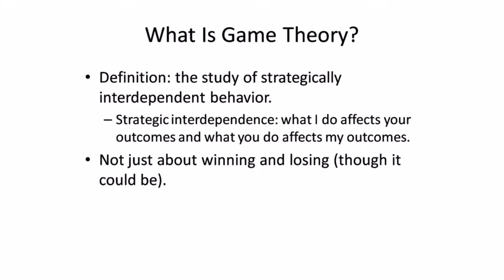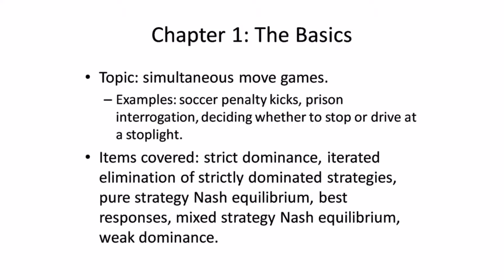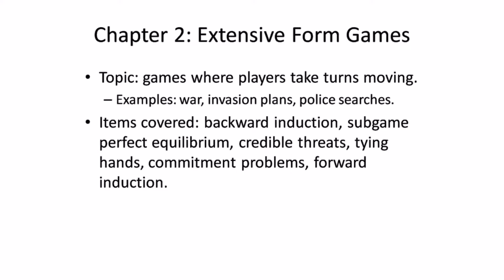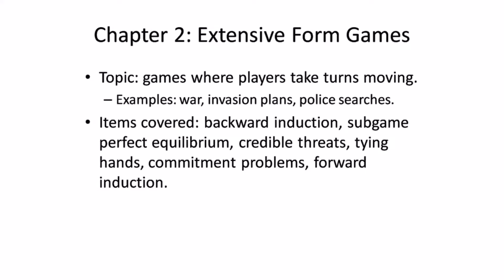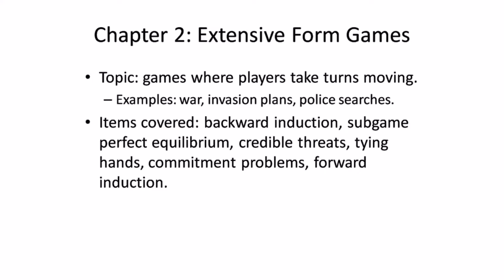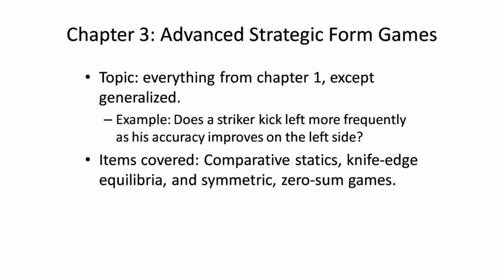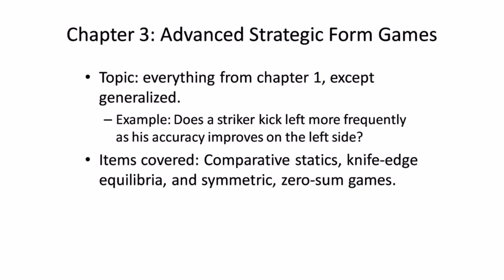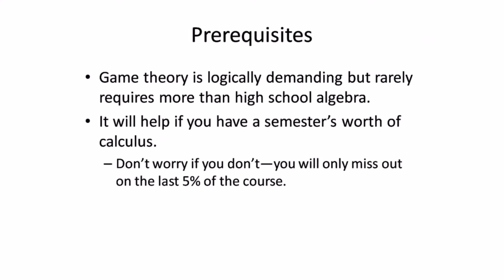Introduction to game theory - lecture 1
Hello, I'm Roma and I created this channel to help students learn game theory fundamentals. This video is just an introduction to the course. Thanks